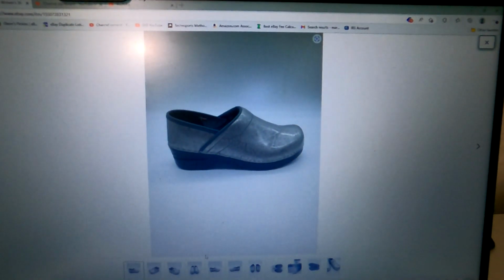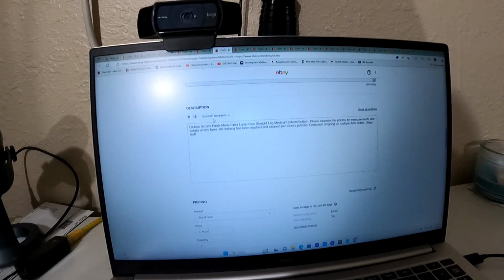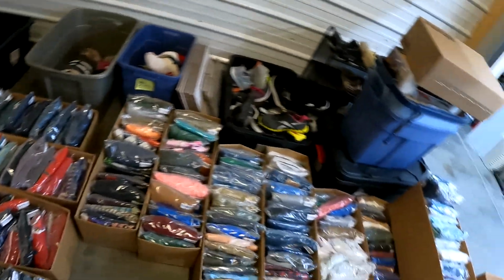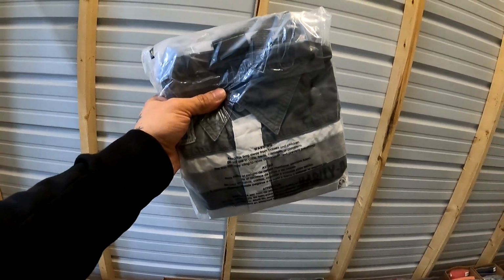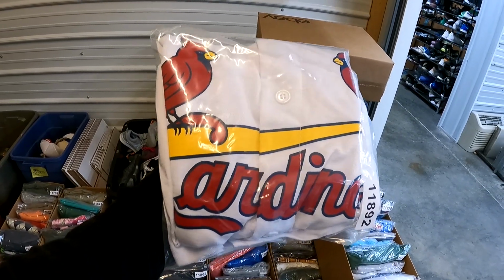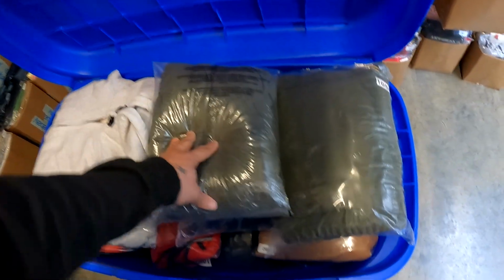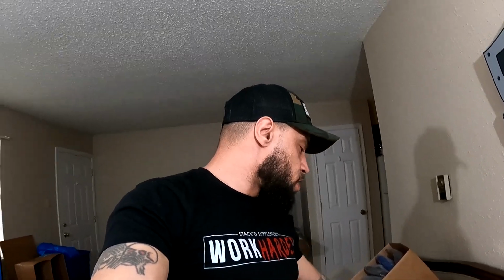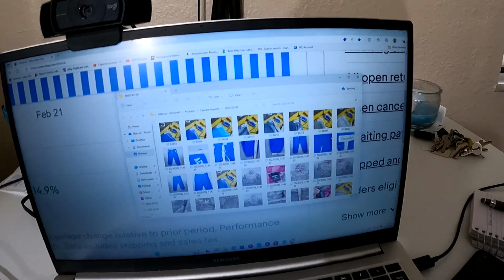DAY in the LIFE of a 6 FIGURE eBay RESELLER! Ep. 19 Paying Taxes Daily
In this video, I bring you guys along with me on a full day of working as a full time 6 figure eBay reseller. I show some of my processes and procedures and give you a taste of what it's really like working for yourself as a reseller. This job is what you make it and you get what you put in!
Labels I use to create my own custom skus
For pre-made sku labels
For clear 10X13 Poly mailers:

For an affordable storage shelf
This isn't the exact shelf I use. I buy mine at Lowe's but they don't sell it on Amazon. This one is $100 cheaper and is just as durable!!

For the bags I use to store my inventory:

For the 10X13 poly mailers I ship in:

These are the 14.5X19 poly mailers I use for bigger items:

This is the Rollo thermal printer I use:

These are an affordable alternative to Rollo brand labels:

This box of tape lasted me a year!!:
These are the shoe racks I use for storage:

This is the last package of "magic erasers" I've had to buy:

Here are some affordable lint rollers I use:

Here is a great scale I use:

This is the GoPro I film my videos with. I love it!